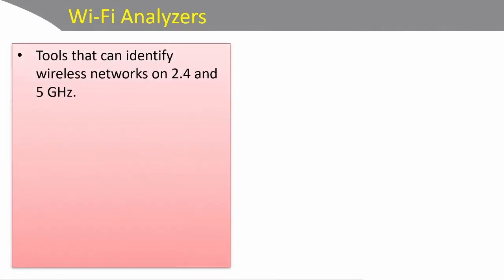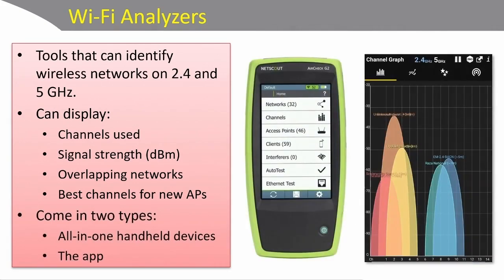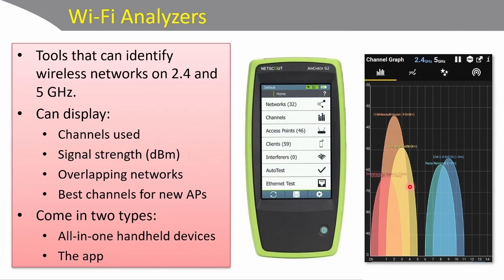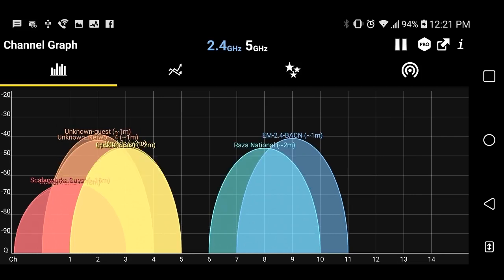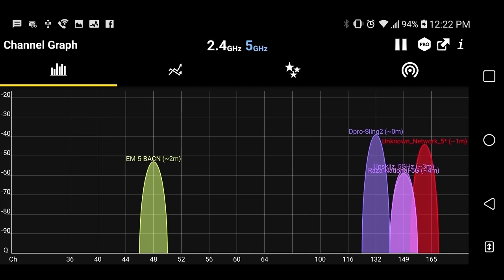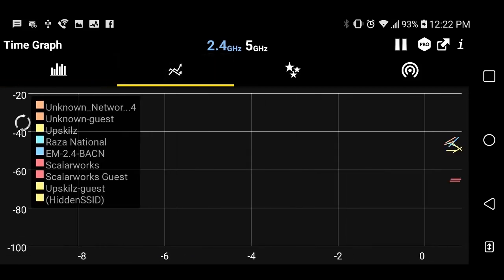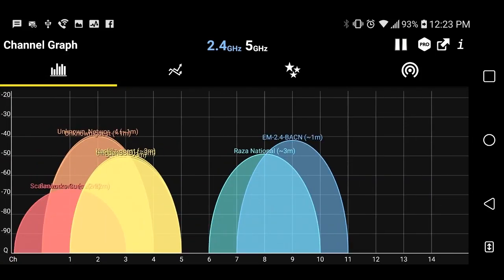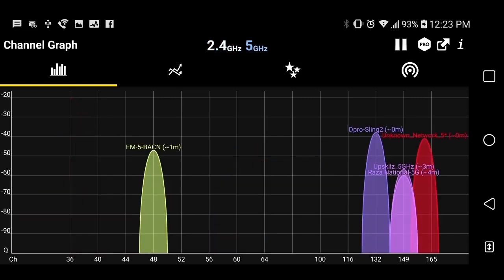005 15.4 Wi Fi Analyzers